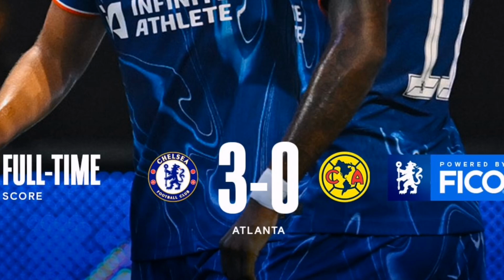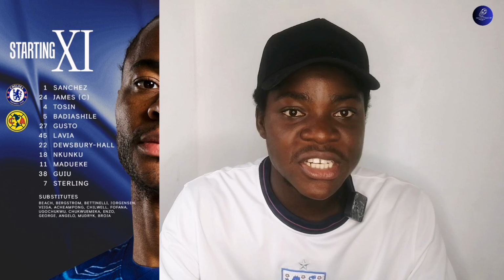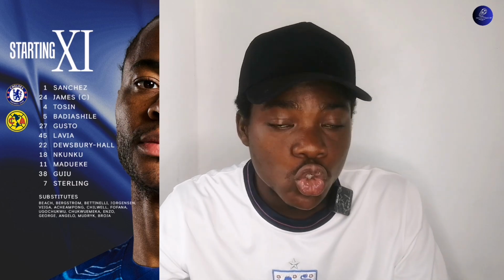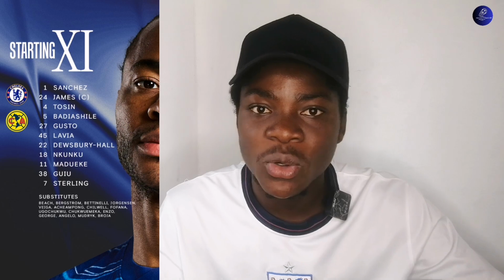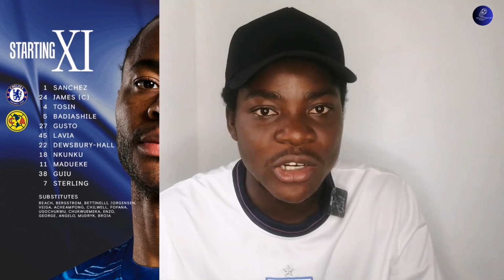IMPROVED CHELSEA Against C.A 🇲🇽 | Arne Slot's Liverpool HEATING UP + Injuries At Manchester united 😢